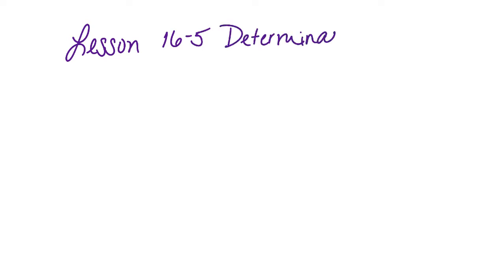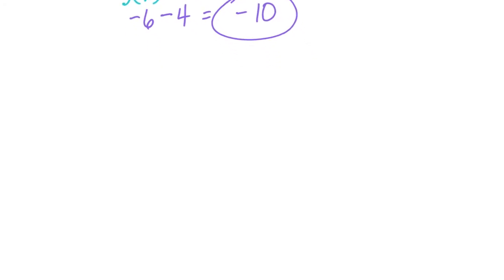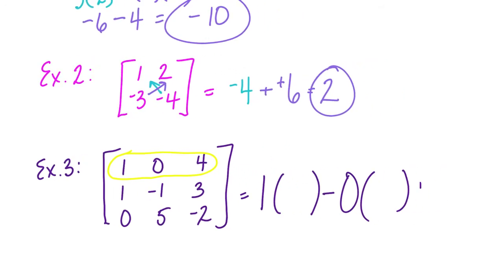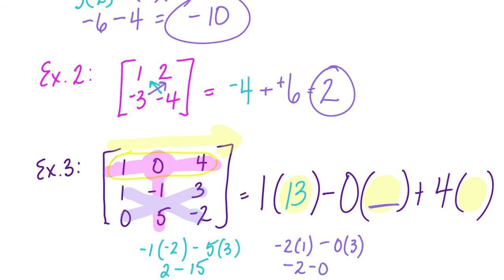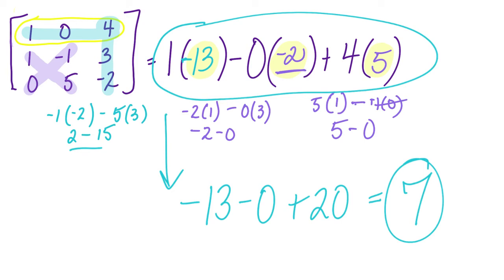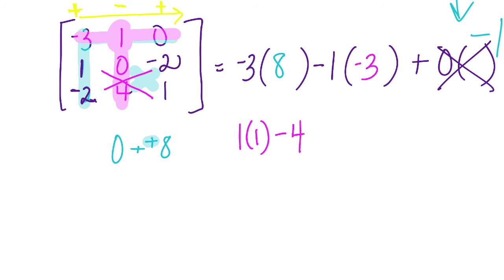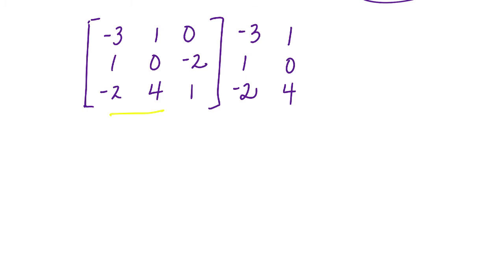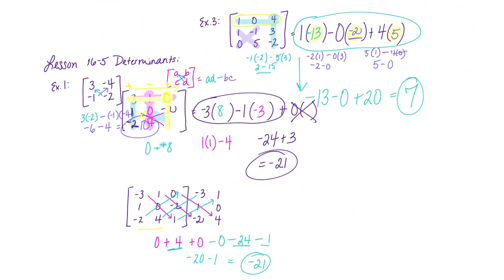Alg2 lesson 16.5 Determinant of Square Matrix